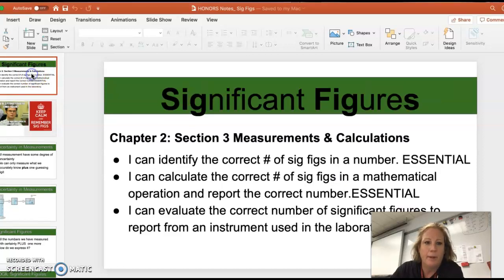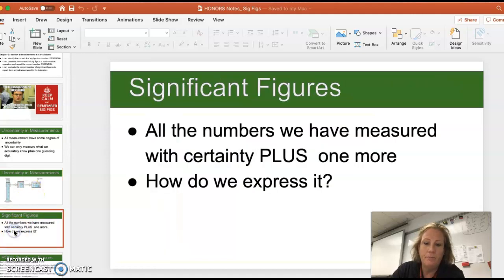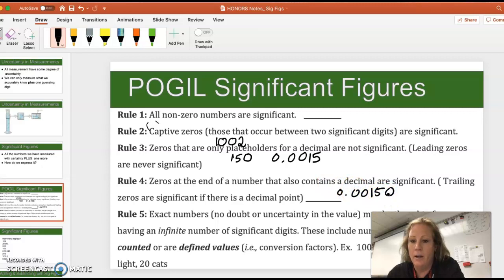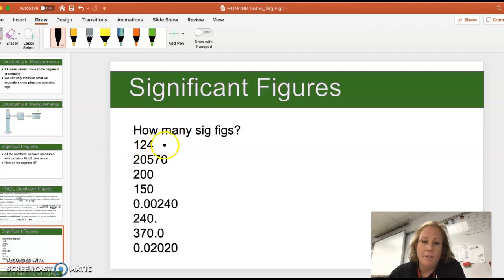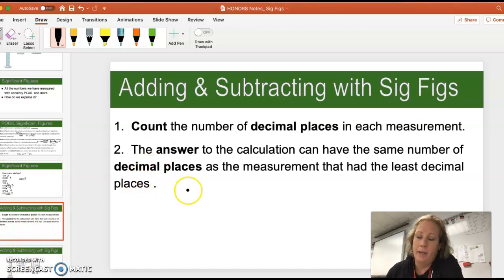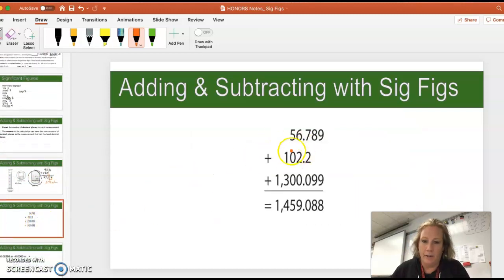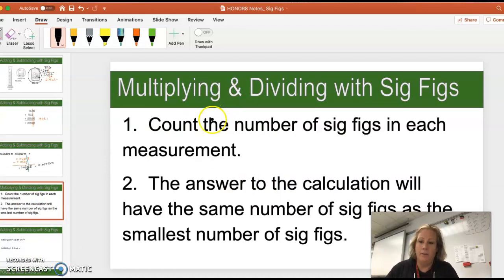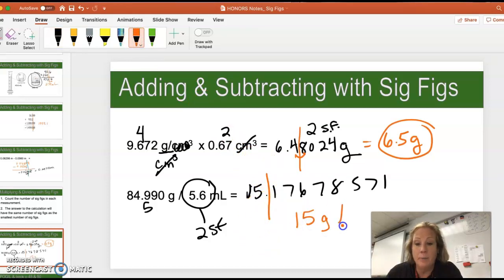EPHS HONORS CHEM Significant Figures